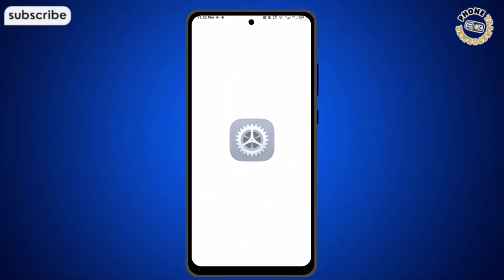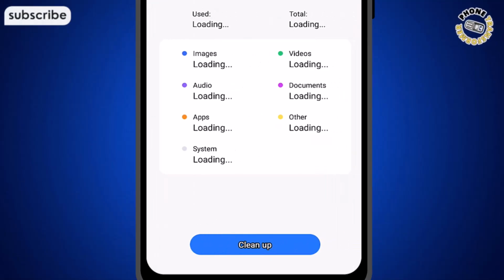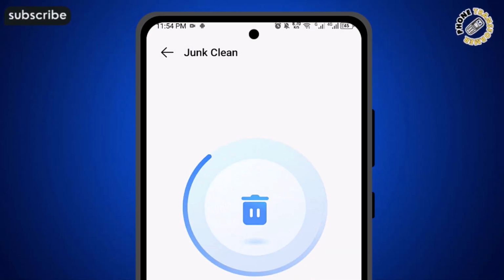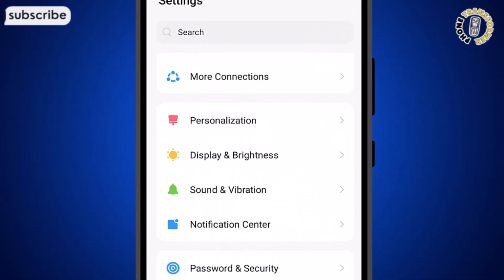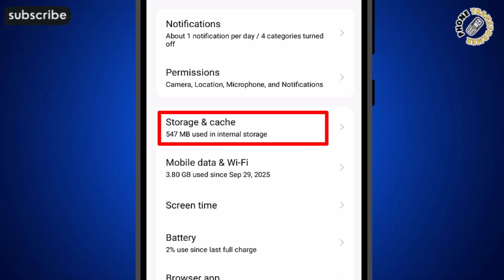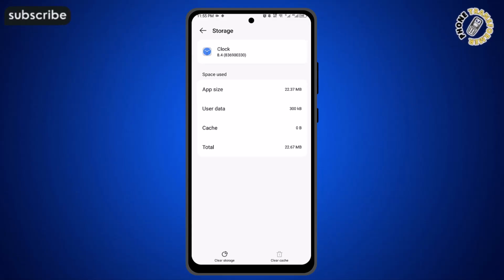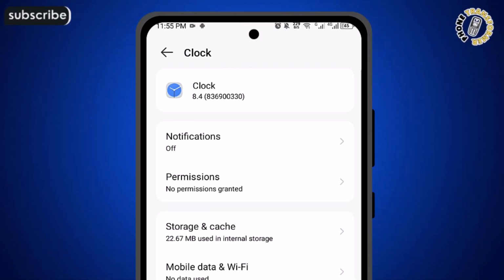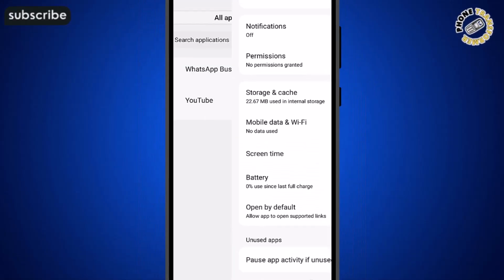How to Get More Storage Android | Quick & Easy Methods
📝 Is your Android phone constantly running out of space? This video provides a complete, step-by-step guide on how to get more storage on Android quickly and easily. I'll walk you through three effective methods to free up storage and optimize your device's space. You'll learn how to use the built-in cleanup tool, clear app cache for individual applications, and uninstall apps you no longer need. By the end of this tutorial, you will have reclaimed significant storage on your phone. Let's get started and transform your phone's performance.

⏱️ -- TIMESTAMPS --
0:00 Introduction & Overview
0:12 Method 1: Using the Built-in Cleanup Tool
0:42 Method 2: Clearing App Cache
1:17 Method 3: Uninstalling Unused Apps
1:39 Conclusion & Subscribe